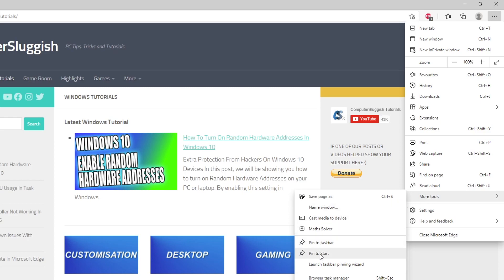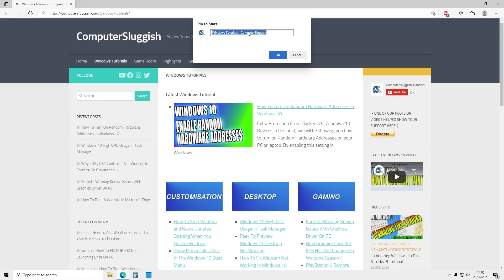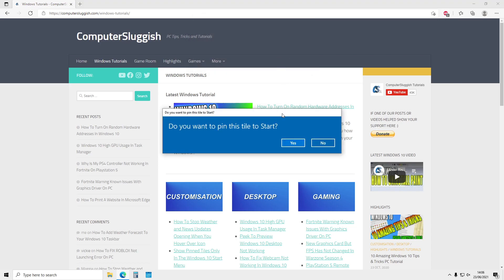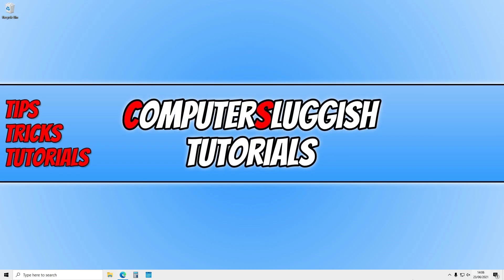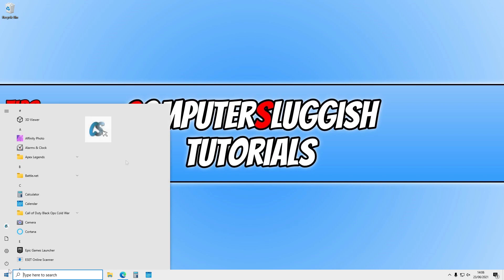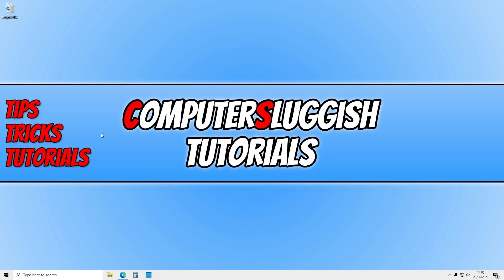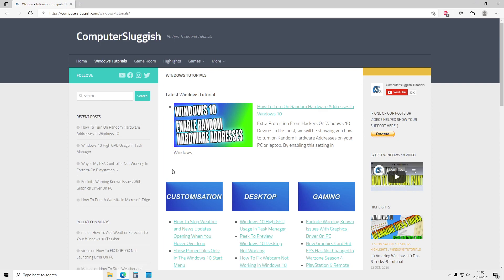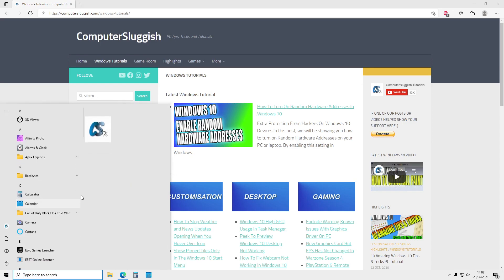How To Pin A Website As A Tile To The Windows 10 Start Menu Using Microsoft Edge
In this Windows 10 tutorial, I will be showing you how to pin a website as a tile to your Start menu on your PC or laptop. If you have a website that you use regularly in your Edge browser then you may want to access it quickly rather than opening up Edge and searching for it. By following the steps in this video you can pin the website to your Windows 10 start menu on your tiles so that you can access it quickly and easily. Just remember when you open the website it will open using the Edge browser.